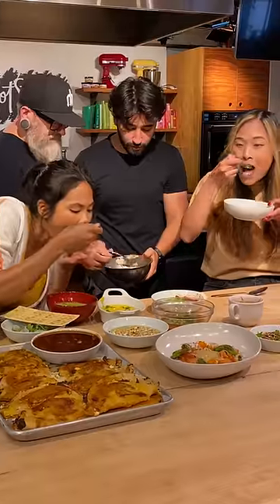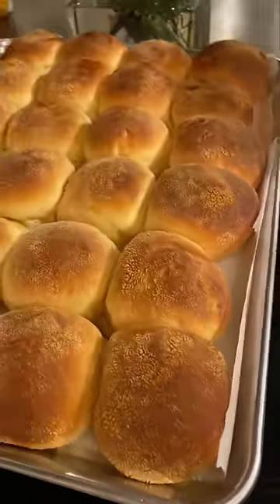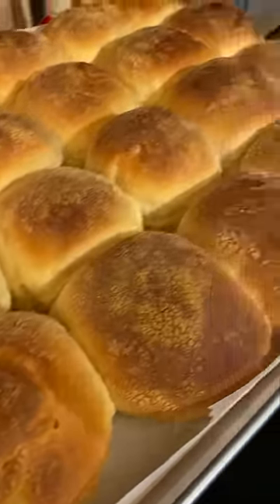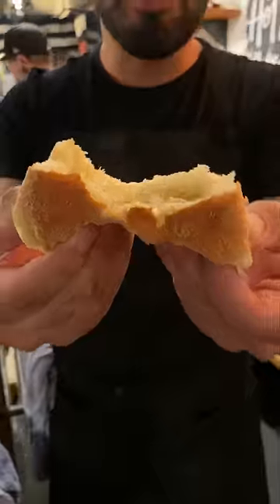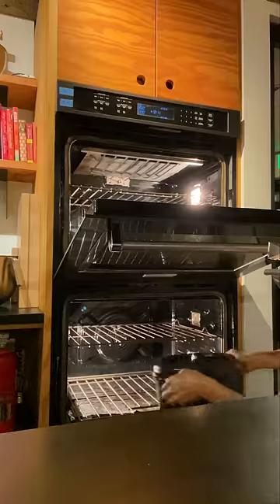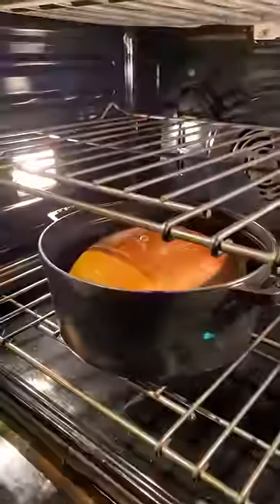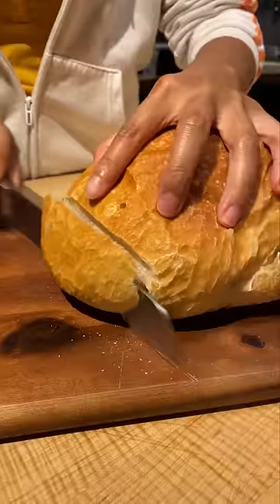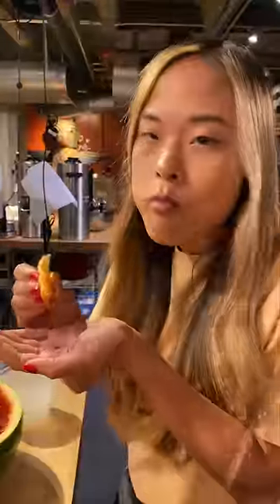Two breads to eat with soup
Eating good soup with @acooknamedMatt @LisaNguyen @BenjiManTV Nate, Victoria, Michael, and Doug!